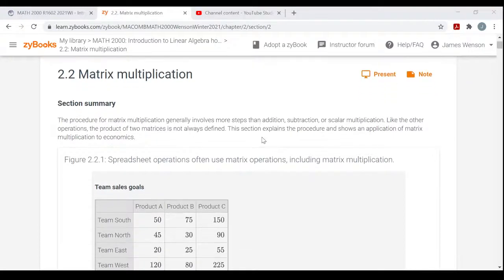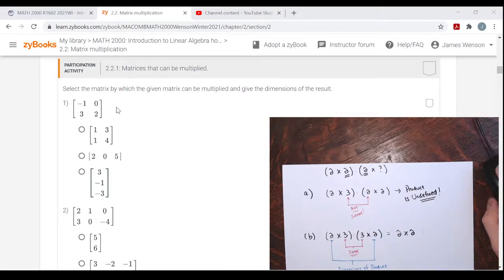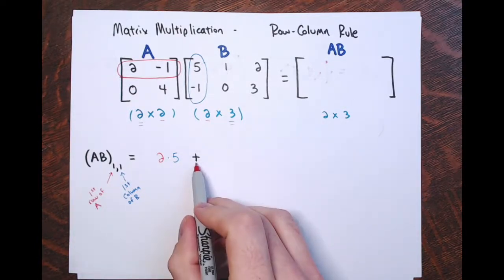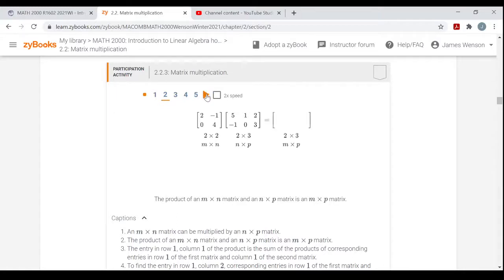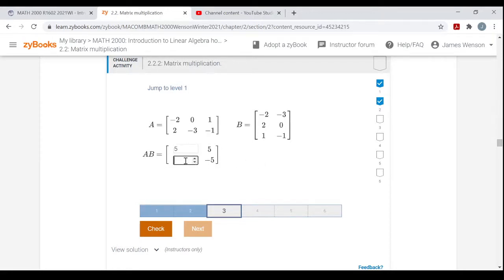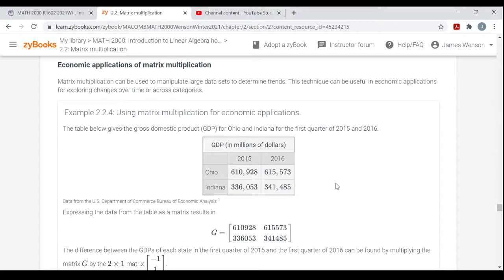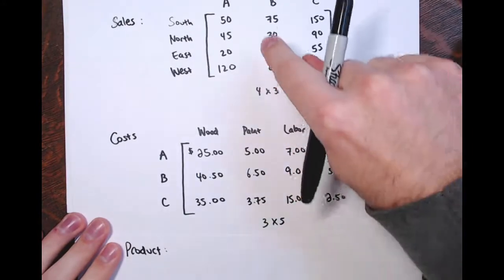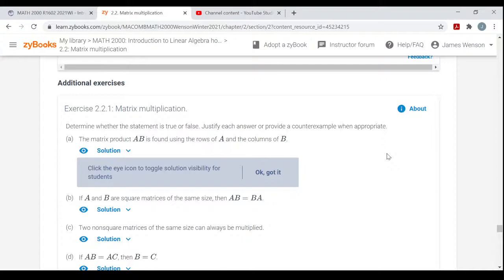Math 2000: Section 2.2 - Matrix Multiplication